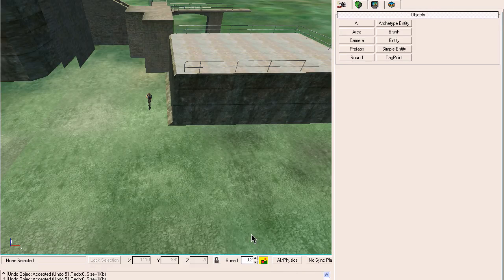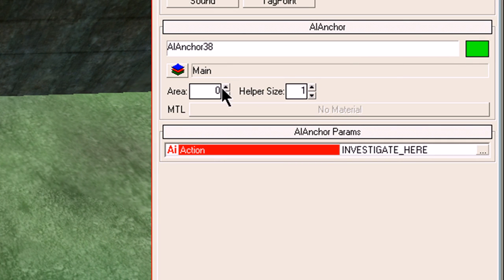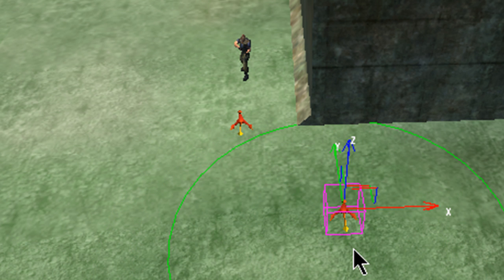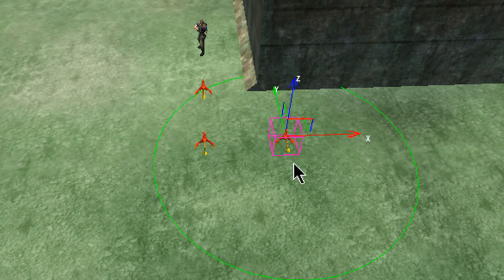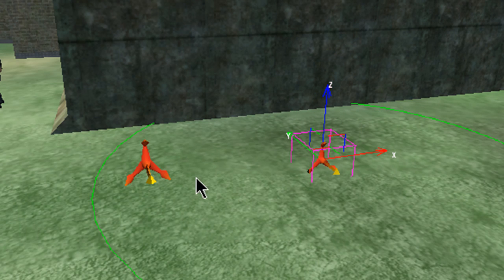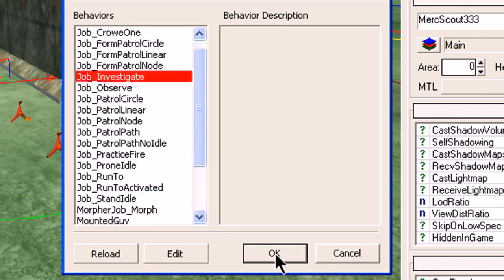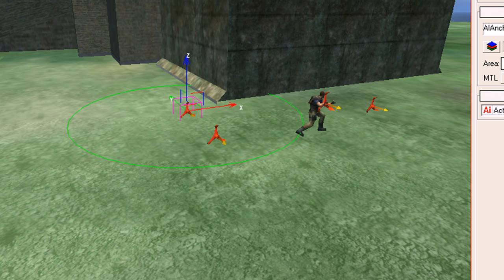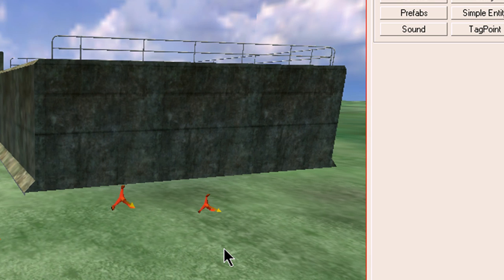Far cry 1 Sandbox ''AI ANCHOR'' tutorial no6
Crysis Sandbox2 manual.